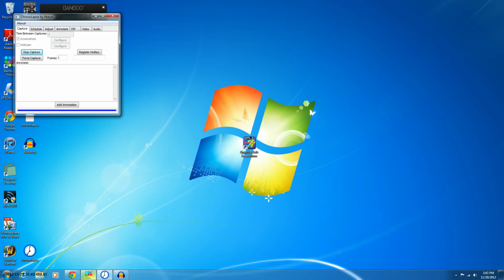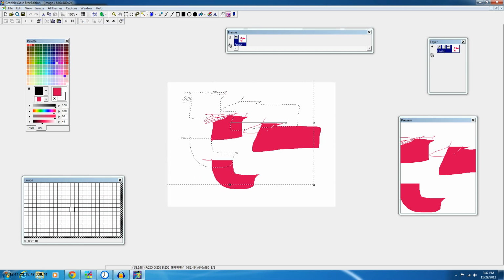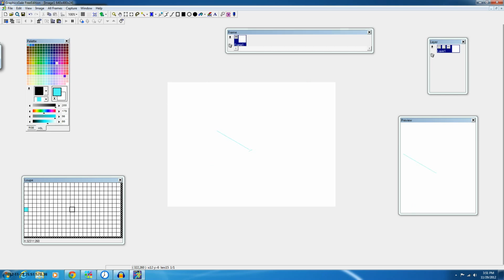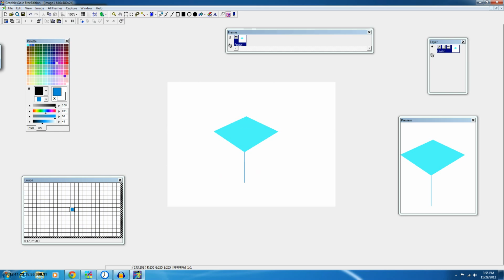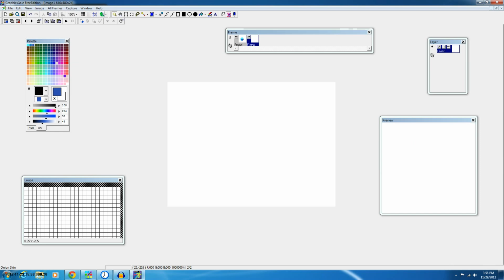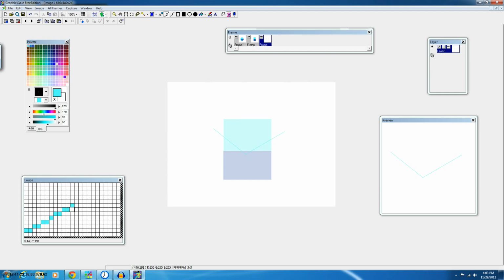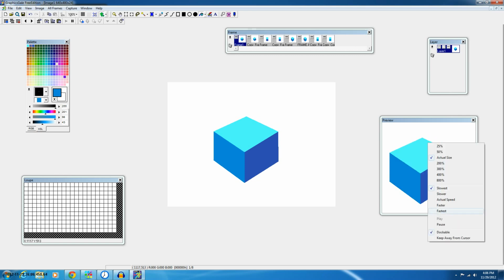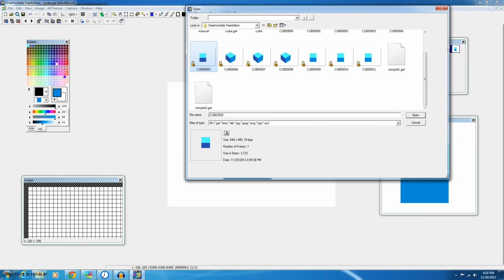Graphics Gale Basics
Hey! This is a tutorial on Graphics Gale! It's a free Animation and graphic design program!

My GMC post about my Youtube Channel!
Graphics Gale Website ( Download is on website as well)